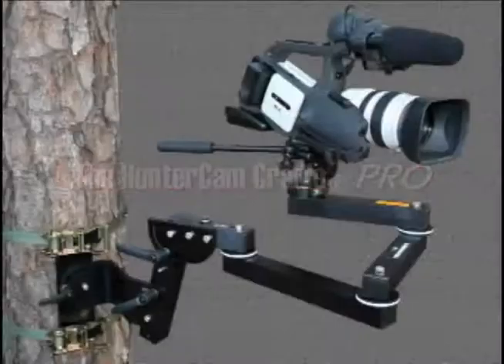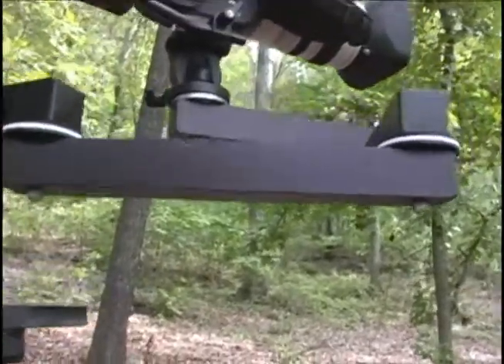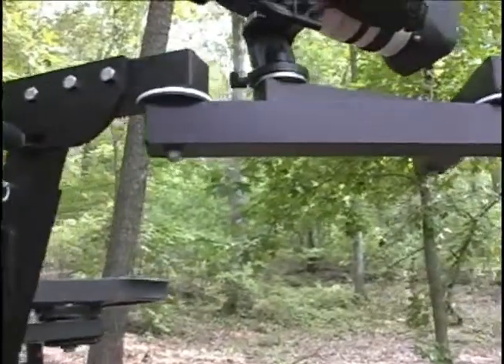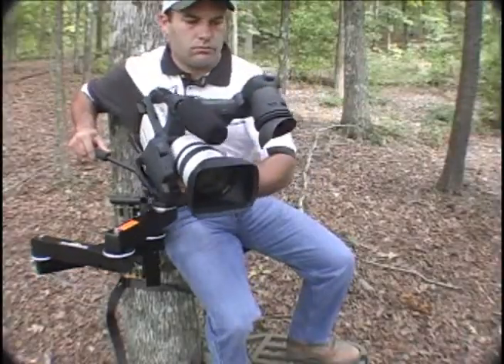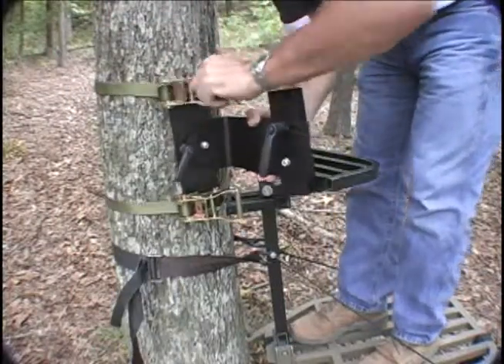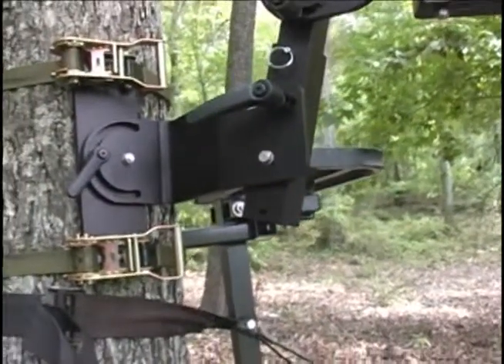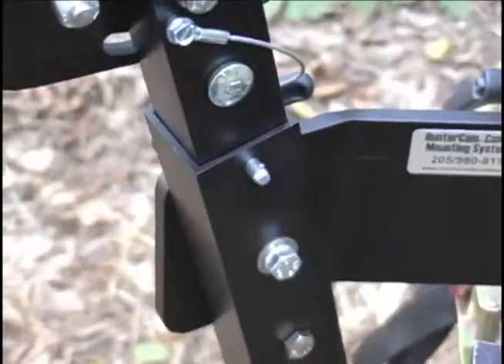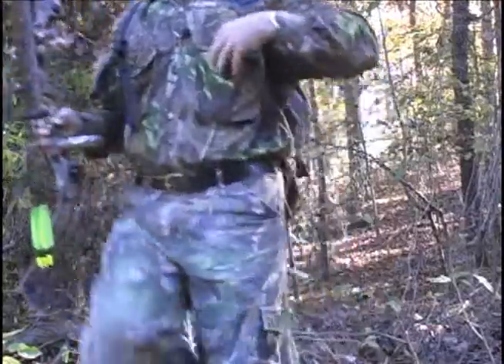The HunterCam Cradle Pro